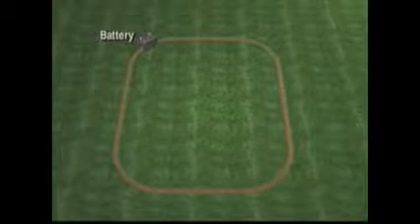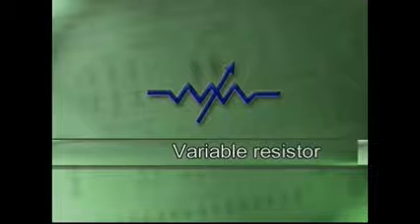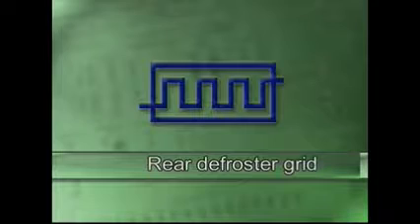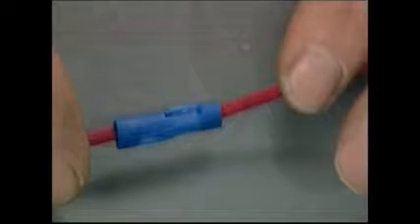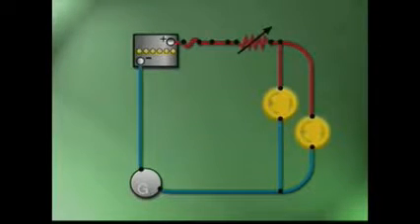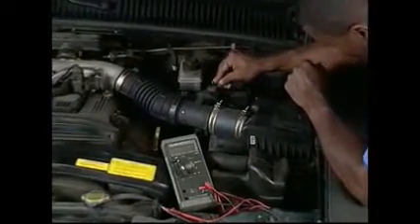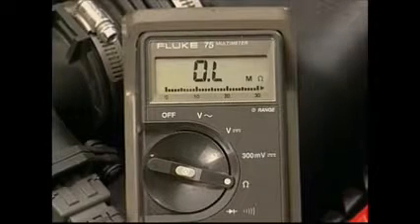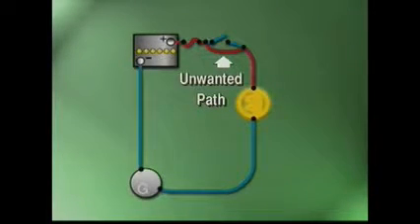Auto Electronics 2 : Electrical Circuits